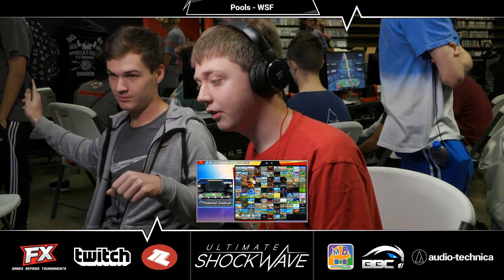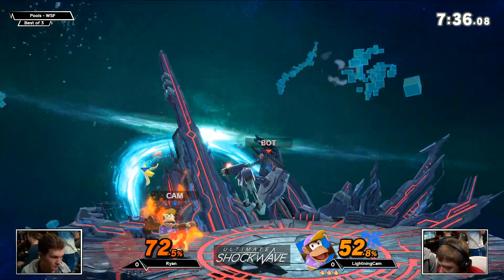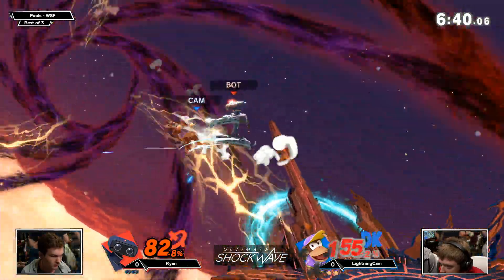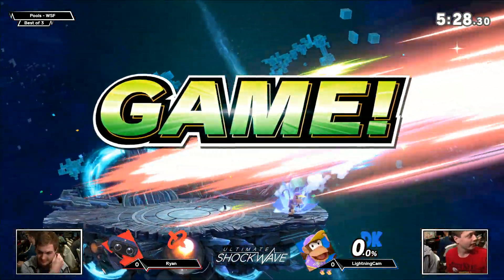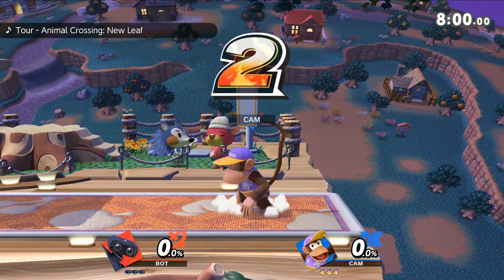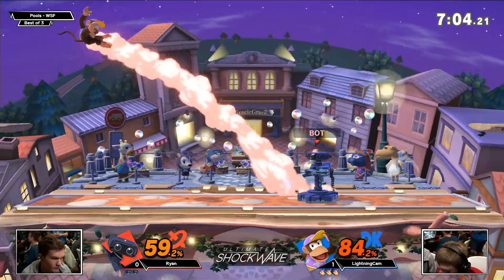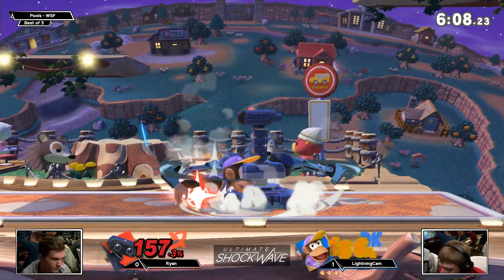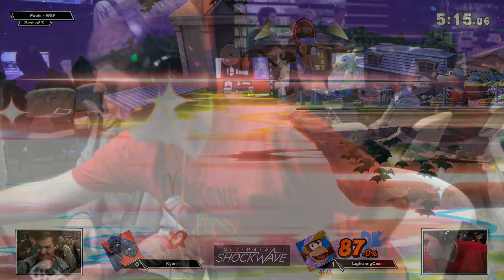USW 46 - Ryan (ROB) vs LightningCam (Diddy) Pools - WSF - SSBU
Ultimate Shockwave 46
FX Game Exchange in Plano, TX (@FX_DFW)
10/23/2019